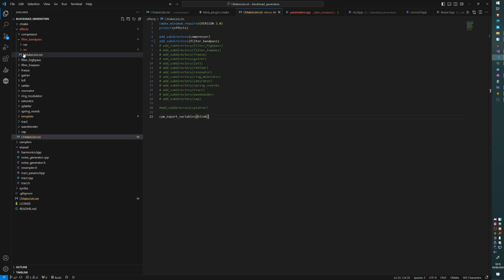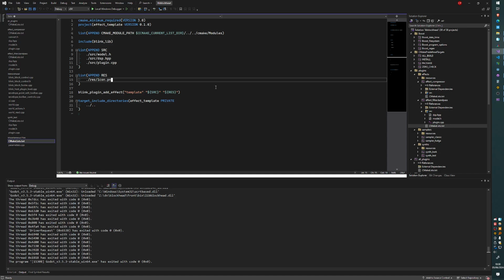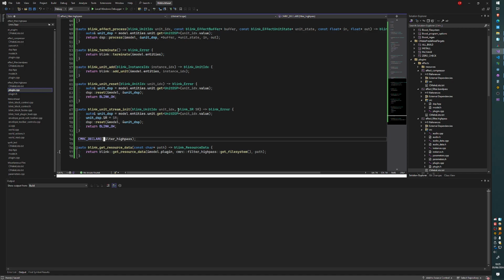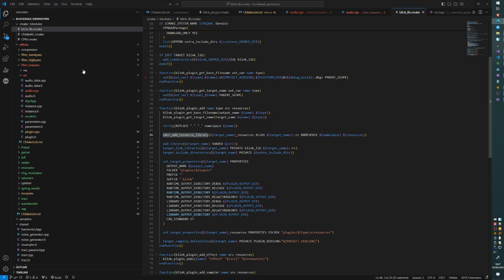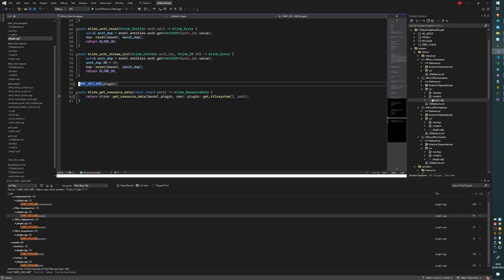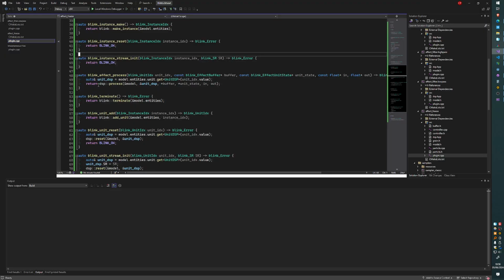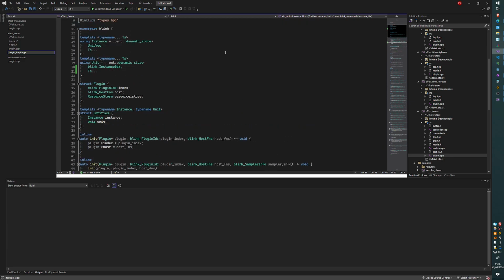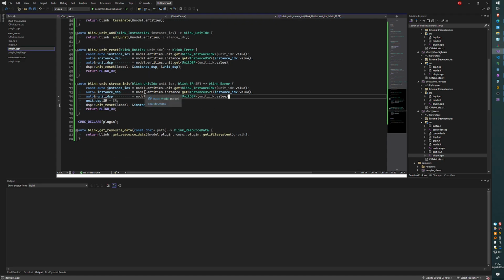porting blink plugins part 1. 2024 06 05 10 19 43